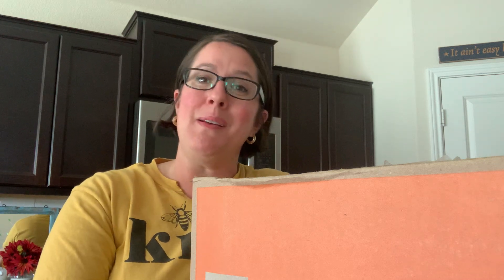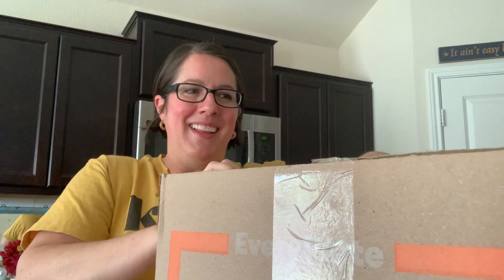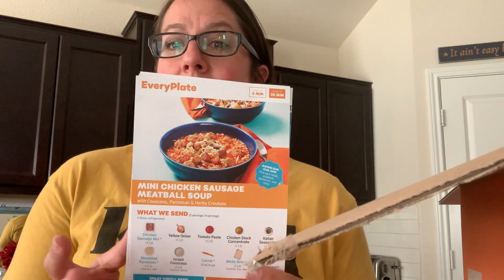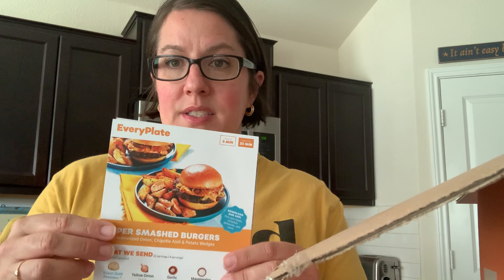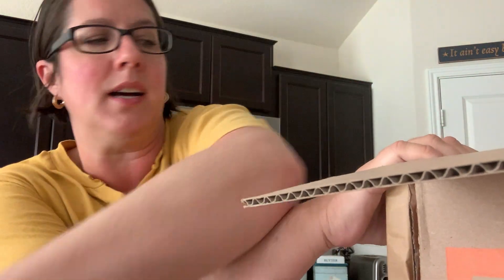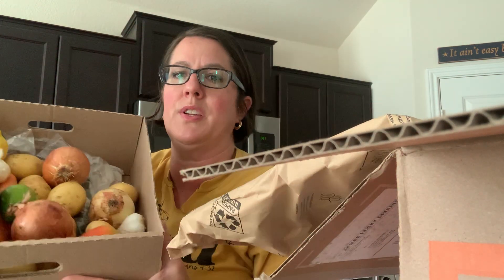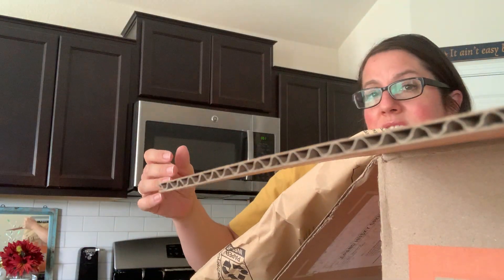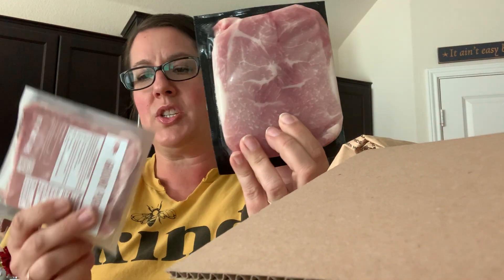EVERYPLATE!!!**Meal Kit Service Review and Unboxing***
Stop by my Channel and check out why my Family loves EveryPlate!!

Hope y’all have a fabulous weekend!!